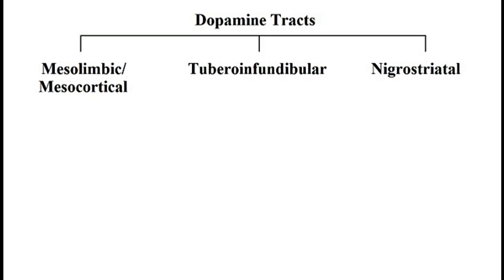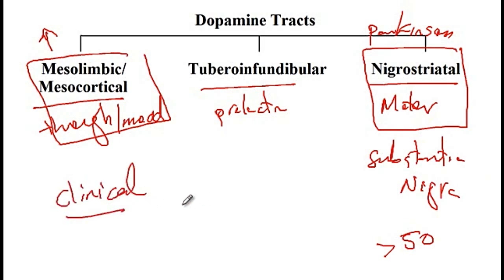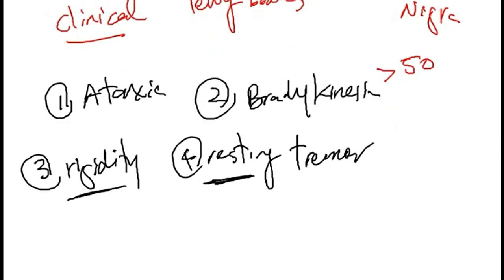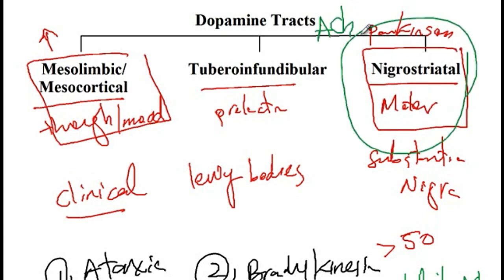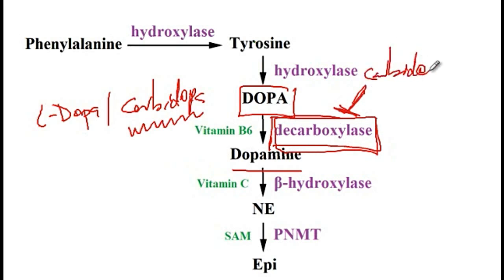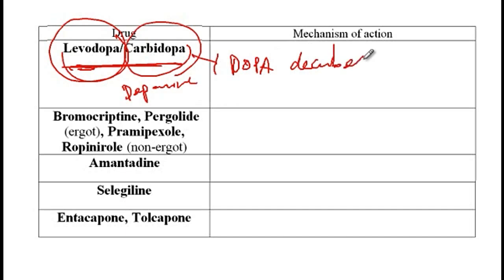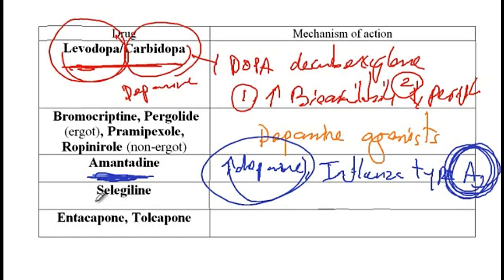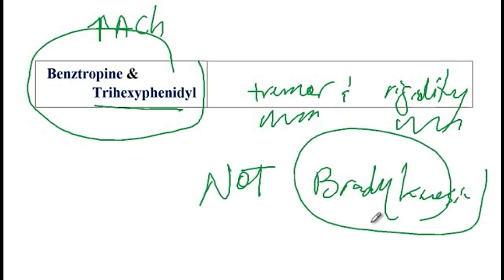USMLE ACE Video 202: Dopamine Pathways, Synthesis, and Pharmacological Agents